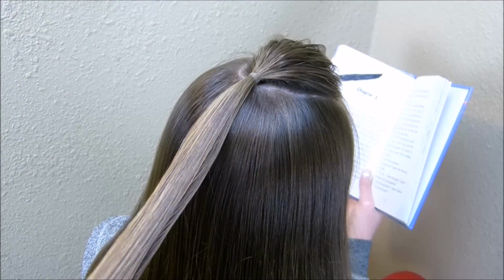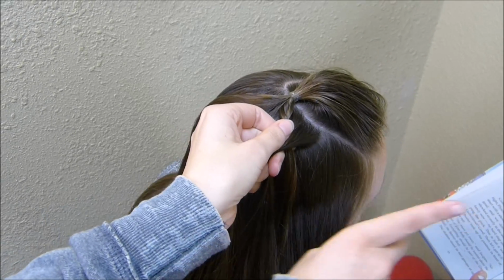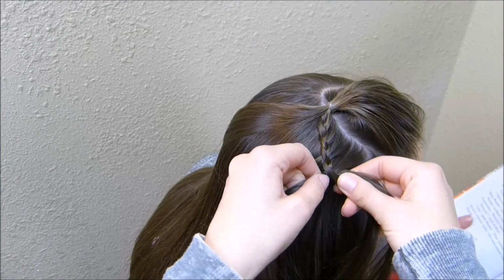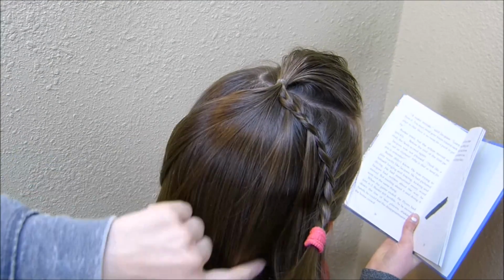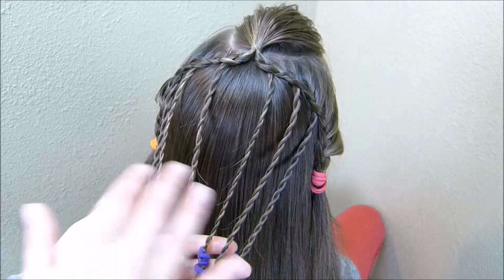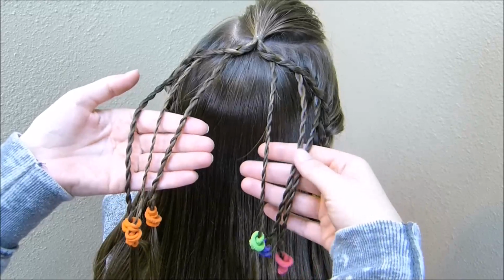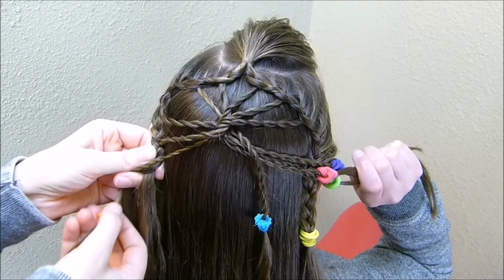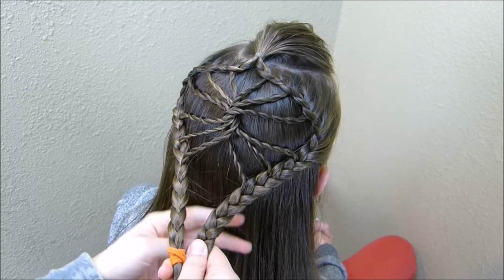Cute Braided Hairstyle! The Twisted Wheel Hair Tutorial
We hope you'll love this fun and unique half up braided hairstyle with twists!

You may recognize the first few steps in this hairstyle tutorial if you watched our video from a few weeks ago (the braided dream catcher.) Today's tutorial is a variation (or part 2) of our "dream catcher" hairstyle.  We have taken rope braids (or twist braids) and created a double twist in the center of our lace braids before braiding them back into the hairstyle to form a twisted knot design.  We thought the end result looked a lot like a wheel with braided spokes!   This style could also be used around Halloween time as a fun spider web hairstyle.

This half up, half down hairstyle would be a cute hairstyle for school, for recitals, dances, church, communions, special occasions, etc.

Have you watched our other popular hairstyle tutorials? A few of our most watched, trending, and best hairstyle videos below:

If you try this hairstyle, feel free to take a picture and post it on Instagram with the hashtag hair4myprincess. We love to feature our favorites on our Princess Hairstyles Instagram account

Princess Hairstyles YouTube Channel features hair tutorials for Princesses of all ages and places! On this channel you will find quick and easy hair tutorials as well as how to braid intricate, complicated and unique hair styles.  Cute hairstyles, beautiful hairstyles, and the best simple everyday hairstyles, easy braids, messy buns, last-minute hairstyles, back-to-school hairstyles, hair hacks, hairstyle compilations, hairstyles for a wedding, prom hairstyles, updo tutorials, fishtail braids, waterfall braids, tutorials for long hair, pull through braids, wedding hair inspiration, hairstyles for medium hair, half up, half down hairstyles, tutorials for short hair, hairstyles for layered hair, new hairstyles, 5 minute hairstyles, braided hairstyles, and more!